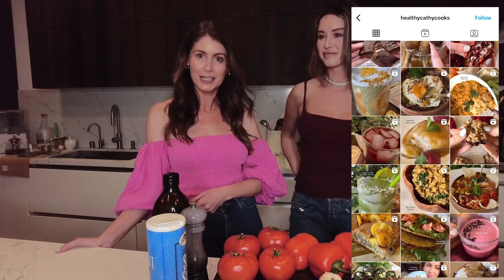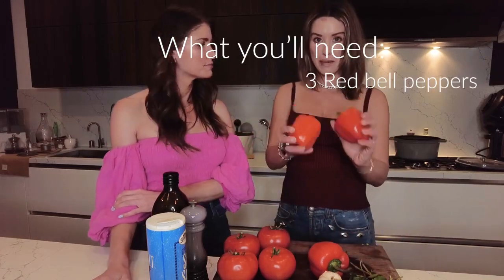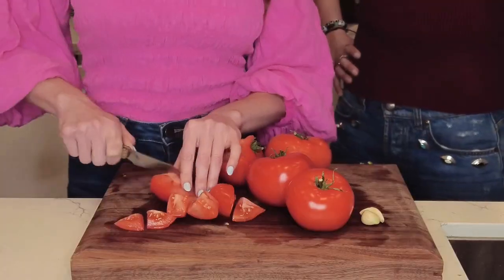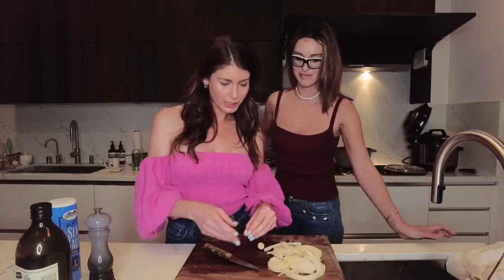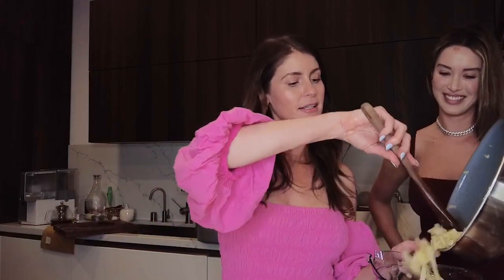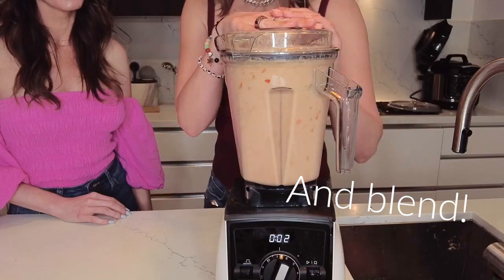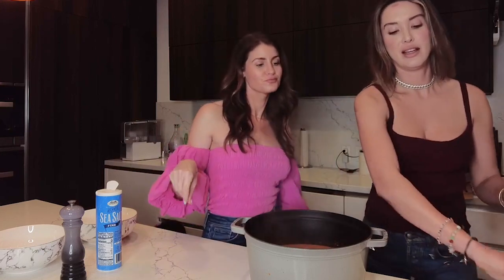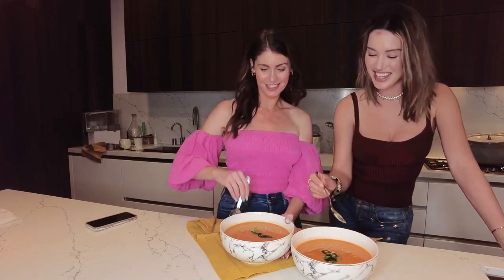BATB Red pepper soup video final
🧀✨ Elevate your Super Bowl spread or add a dash of romance to your Valentine's Day with this mouthwatering dish! 🏈💖 Dive into the ultimate comfort food experience by dipping perfectly grilled cheese into our irresistible dip! 🥪🔥 Whether you're cheering for your favorite team or cozying up with your special someone, this appetizer is sure to steal the show! 😋

🥣 Ingredients:
 • 2 pouches of Beauty & the Broth (chicken or beef) bone broth
 • 3 red bell peppers, roasted and peeled
 • 4 large tomatoes, diced
 • 1/4 cup fresh basil leaves
 • 1 onion, chopped
 • 2 cloves garlic, minced
 • 2 tablespoons olive oil
 • Optional: Heavy cream or coconut milk for added creaminess
👩‍🍳 Instructions:
 •   Roast Red Bell Peppers: Preheat the oven broiler. Roast red bell peppers on a baking sheet until charred. Steam, peel, deseed, and chop.
 •   Sauté Onion and Garlic: Heat olive oil in a pot, sauté onion and garlic until translucent.
 •   Blend Ingredients: Combine bone broth, roasted red bell peppers, diced tomatoes, basil leaves, onion, and garlic in a blender. Blend until smooth.
 •   Simmer Bisque: Pour mixture into pot, simmer over medium heat.
 •   Season: Add salt and pepper to taste. Optionally, stir in heavy cream or coconut milk for creaminess.
 •   Serve: Ladle bisque into bowls.
 •   Garnish (Optional): Swirl cream, sprinkle basil, or drizzle olive oil for a romantic touch.
 •   Enjoy: Indulge in the velvety flavors of this Romantic Red Pepper and Tomato Bisque!
💖 This luscious bisque captures the essence of roasted red peppers, tomatoes, and basil, providing a rich and nourishing base. Whether you're celebrating love or the big game, this dish promises to delight! 🧀🥣

🥣 Ingredients:
 • 2 pouches of Beauty & the Broth (chicken or beef) bone broth
 • 3 red bell peppers, roasted and peeled
 • 4 large tomatoes, diced
 • 1/4 cup fresh basil leaves
 • 1 onion, chopped
 • 2 cloves garlic, minced
 • 2 tablespoons olive oil